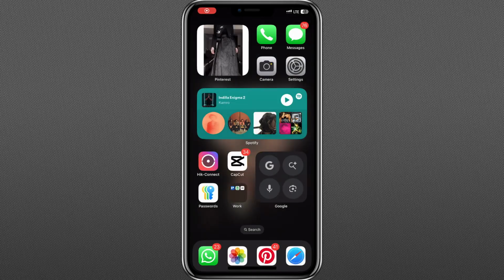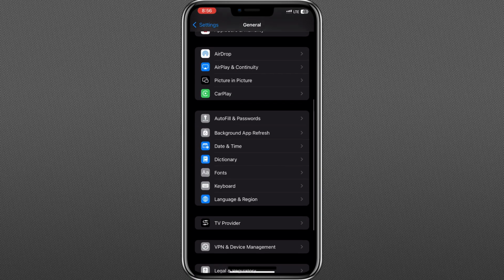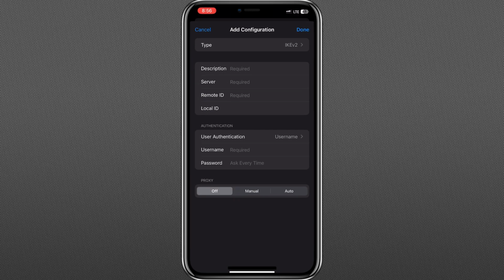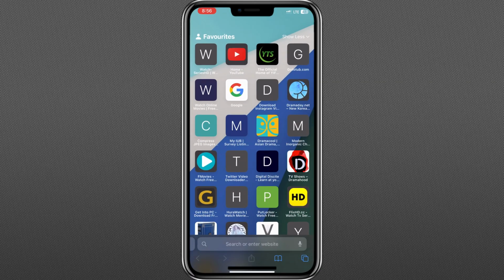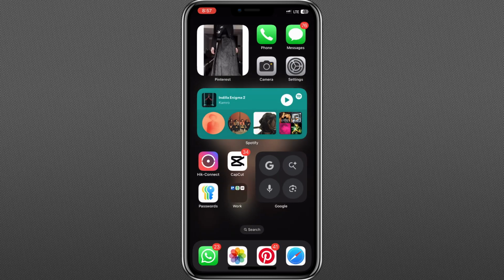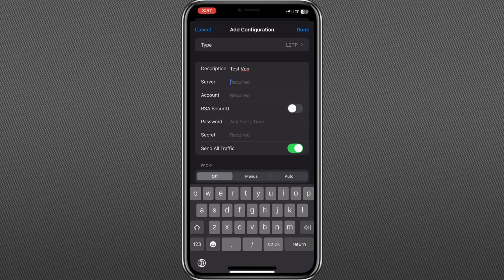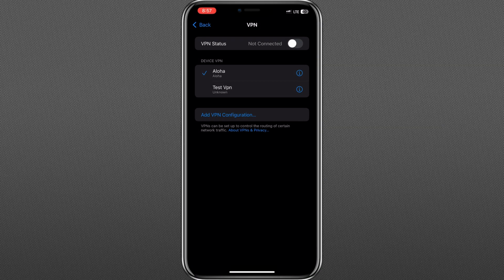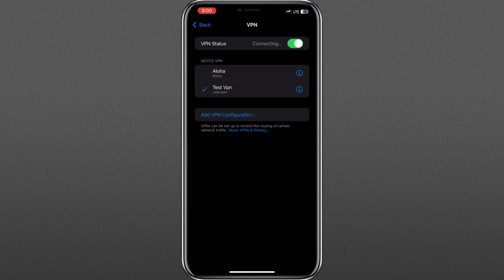How to Open Blocked Sites in Chrome Without VPN in iPhone (2026) | Step by Step ✅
Want to access blocked websites on Chrome on your iPhone without using a VPN? In this video, I’ll show you step-by-step methods to unblock websites safely in 2026 without installing any VPN. You’ll learn how to bypass restrictions, access the content you need, and keep your browsing secure on school, college, office, or home networks.